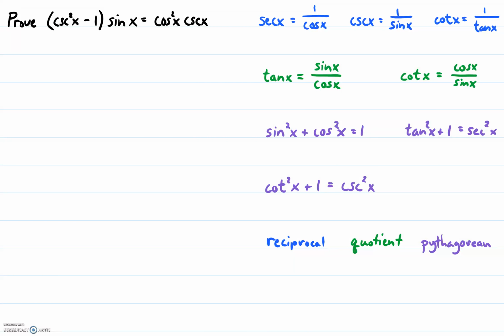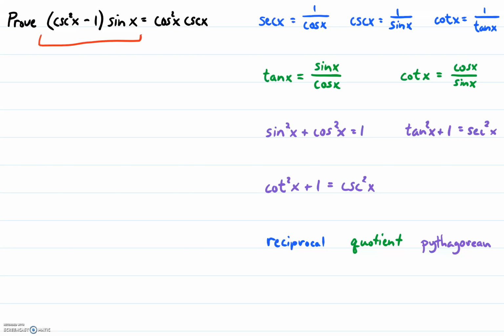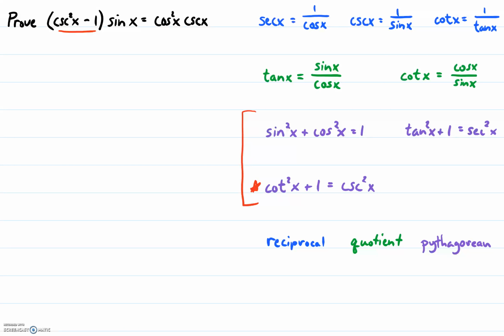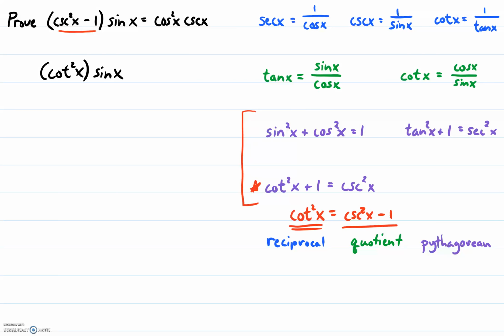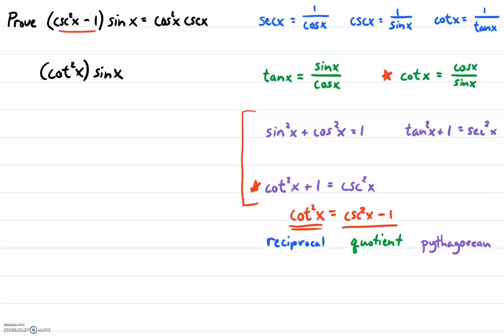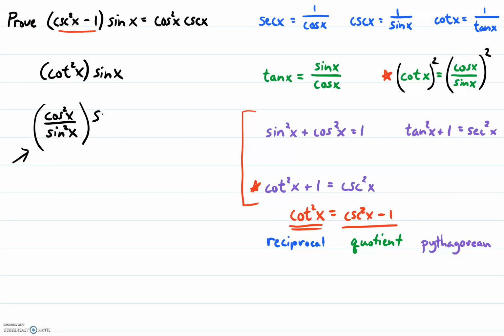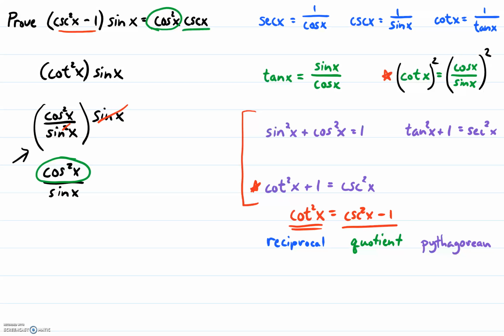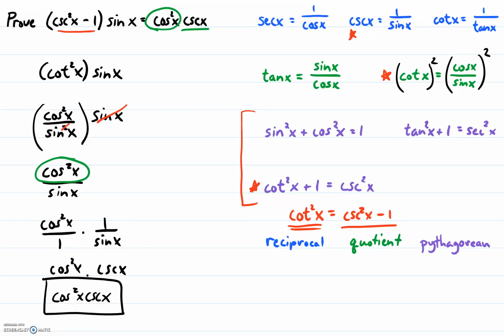Prove Trig Identity 2